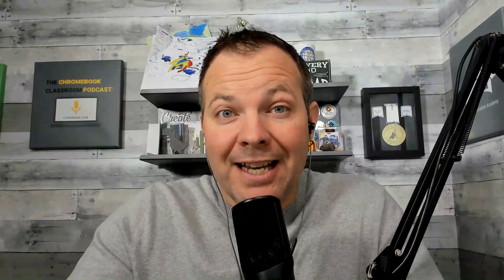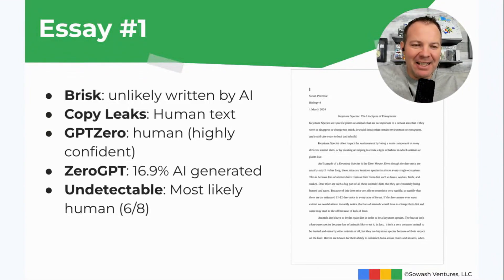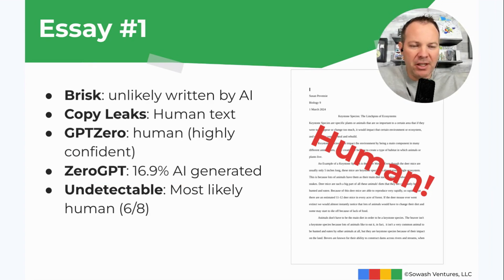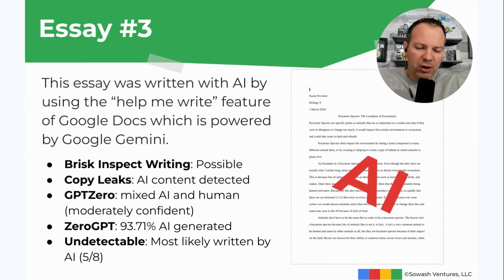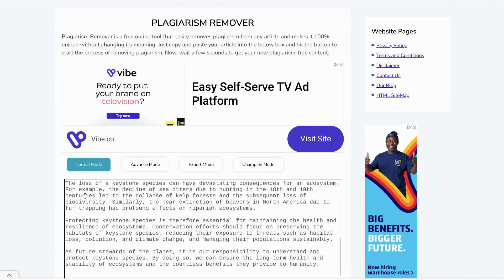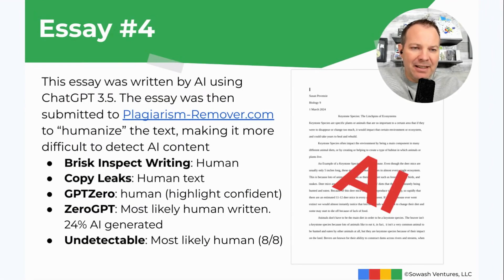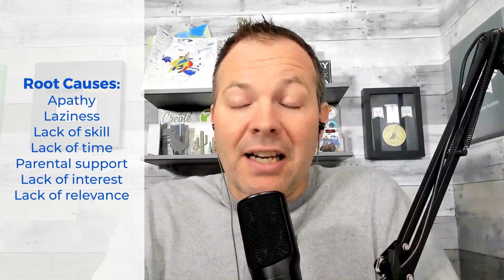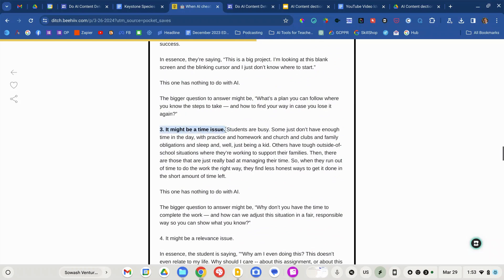How to catch students who use AI on assignments (part 2)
If you are a classroom teacher, you probably have some concerns about students using AI on your assignments.

Can you reliably detect AI content on student submissions? I have five student essays...let’s find out!

Table of Contents:
0:00 Intro
1:09 Example 1
1:53 Example 2
3:11 Example 3
4:01 Example 4
4:56 Example 5
6:25 Don't over-rely on AI detectors
7:35 Trust your instincts
8:10 Use revision history
8:55 Why do students cheat? (@ditchthattextbook)